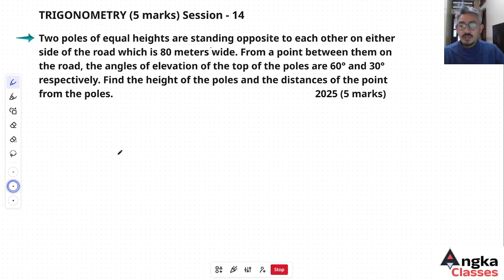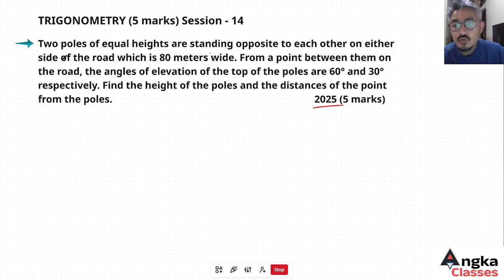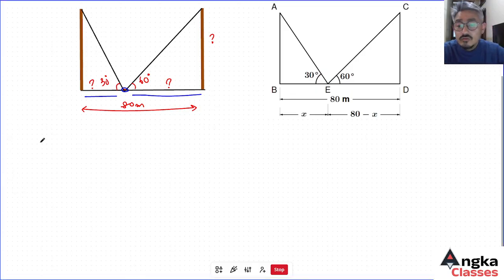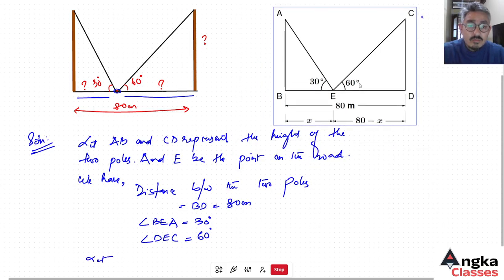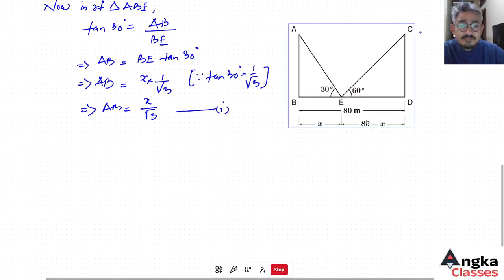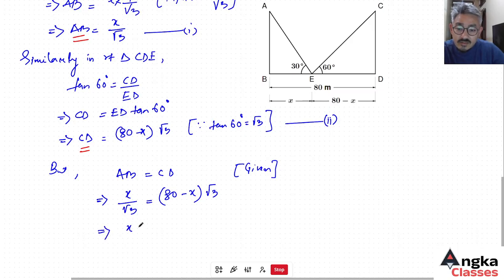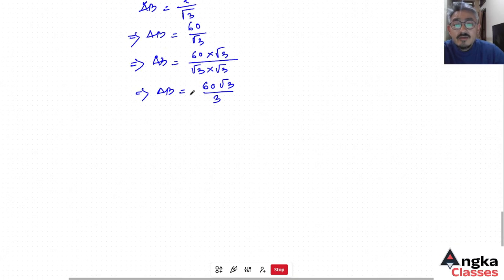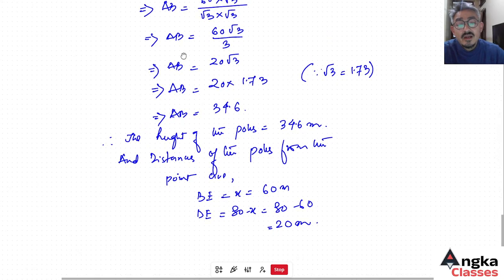Previous years' questions(2015-2025)BOSEM Class X Chapter- TRIGONOMETRY (4 marks) Session 14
Previous years' questions(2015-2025)BOSEM Class X Chapter- TRIGONOMETRY (5 marks) Session 14

Question:
Two poles of equal heights are standing opposite to each other on either side of the road which is 80 meters wide. From a point between them on the road, the angles of elevation of the top of the poles are 60° and 30° respectively. Find the height of the poles and the distances of the point from the poles.                                                                               2025 (5 marks)